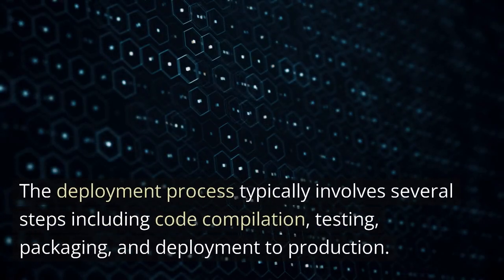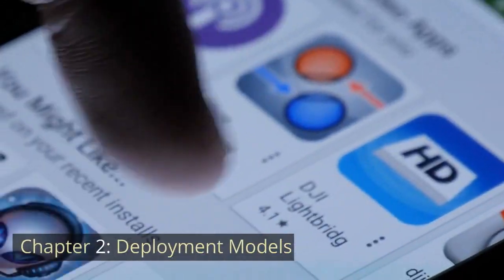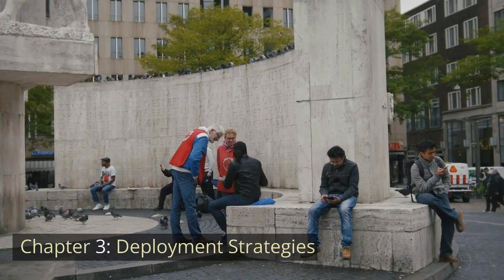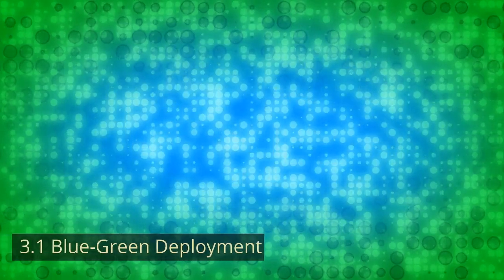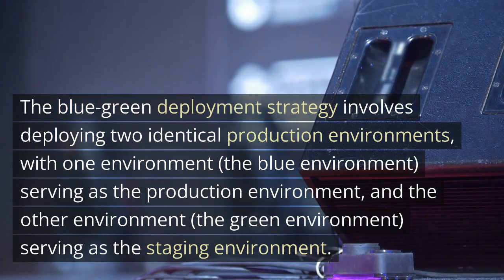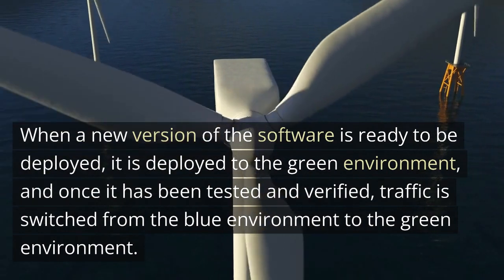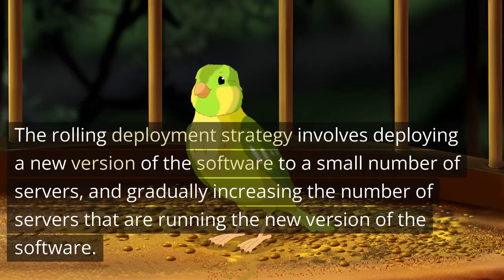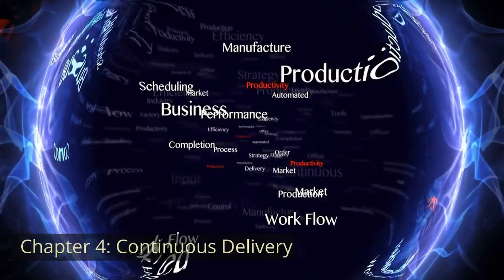Smooth and Successful Deployments Every Time: Best Practices and Strategies for Modern DevOps Teams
In the world of software development, deployment is a critical step in the process of getting your software into the hands of your customers and users. Whether you're deploying to a small group of beta testers or a large-scale production environment, it's important to have a solid understanding of the tools, technologies, and best practices that are involved in the deployment process.

In this Video, we explore the world of deployments, covering everything from traditional deployment models to modern automated deployment models. We discuss some of the most important tools and technologies used in deployments, including Jenkins, Ansible, Docker, and Kubernetes. And we dive into some of the best practices that should be followed to ensure that your software is deployed with high quality and reliability, including test automation, version control, code reviews, and deployment pipelines.

Whether you're a seasoned software developer or just getting started, this video has something for you. We provide a comprehensive overview of deployments, along with practical advice and guidance that you can apply to your own software development projects. So, join us as we explore the world of deployments and learn how to get your software into the hands of your users with confidence and reliability.